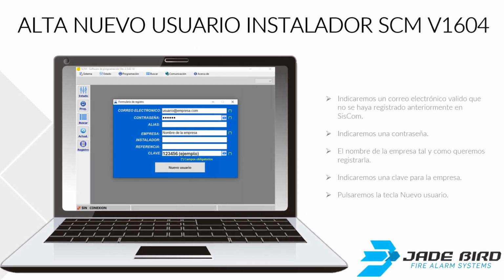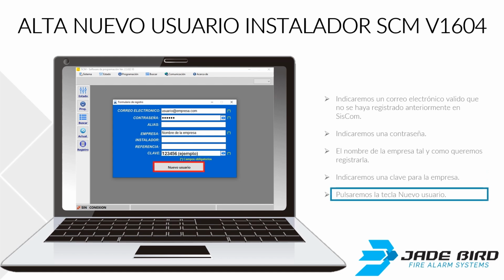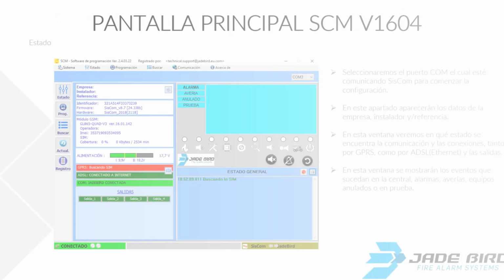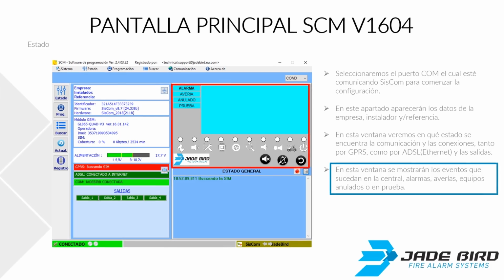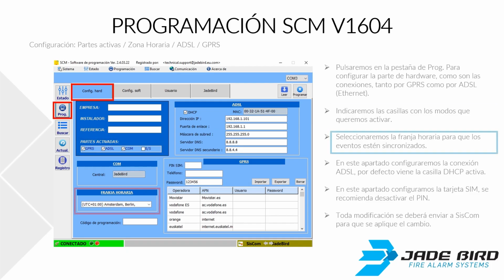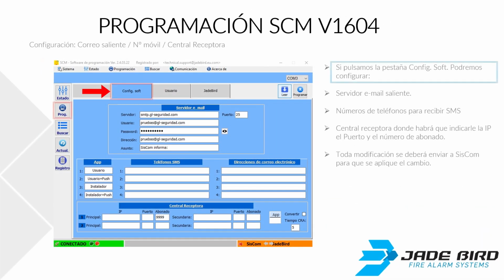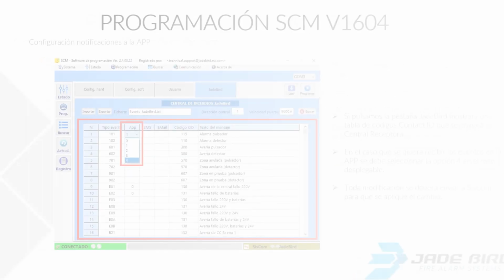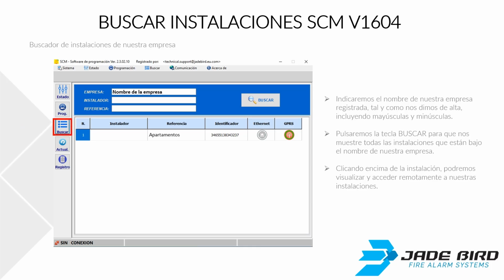🎬How to install, register, and configure the SISCOM transmitter with the Jade Bird control unit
In this video, we show you step by step how to install the SISCOM alarm transmitter software, register a new account, and configure it to work with Jade Bird alarm panels.

You will learn:
✅ How to download and install the SISCOM software
✅ How to connect and configure the transmitter on a Jade Bird panel
✅ Practical tips for successful integration

🔧 Compatible with the Jade Bird product range.